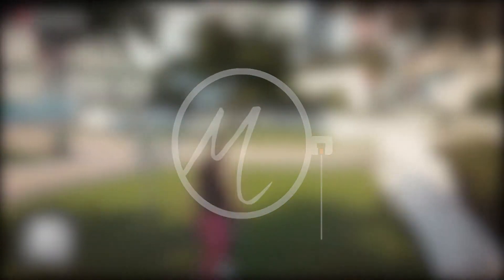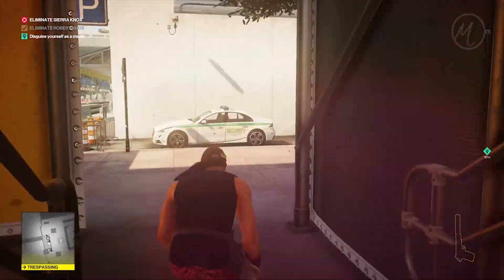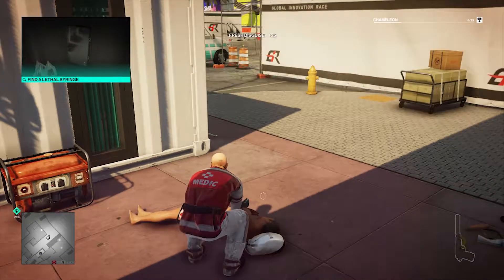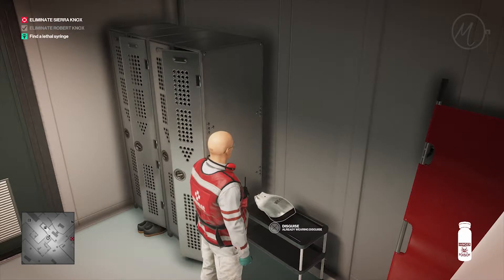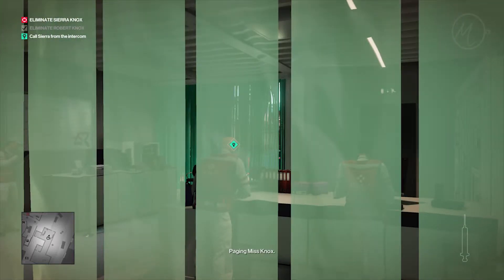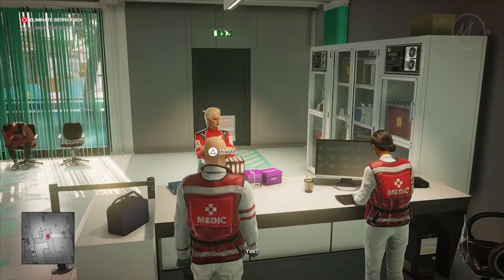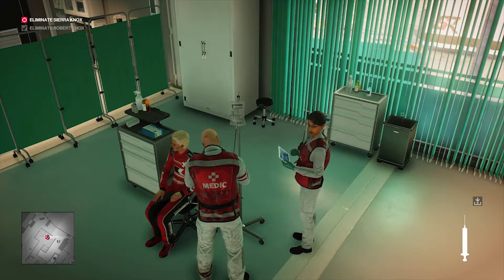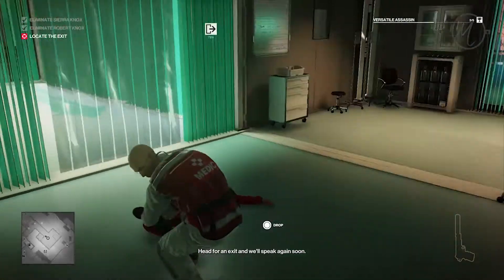Hitman 2 Miami - Doctor 47 Walk through guide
Target: Sienna Knox